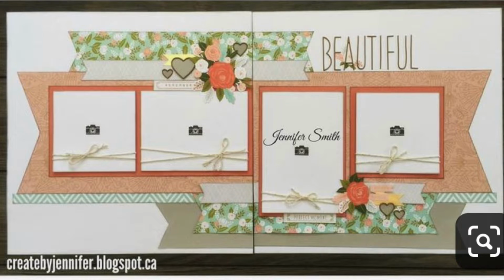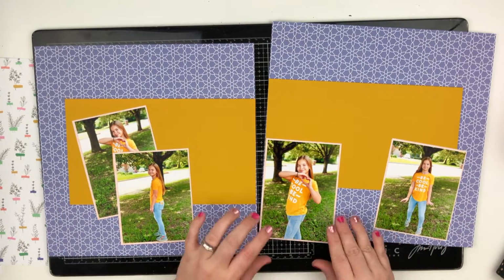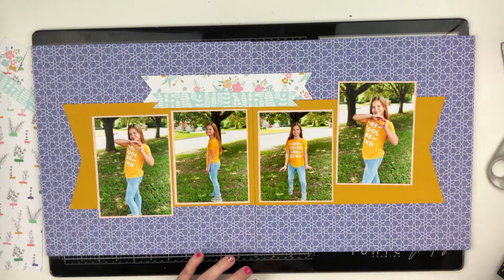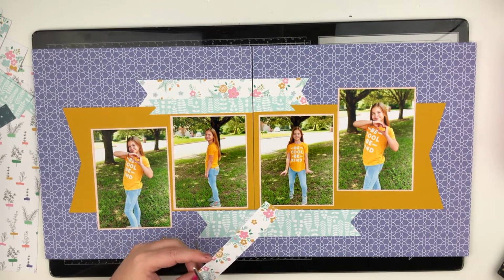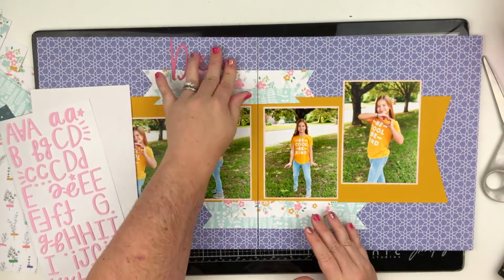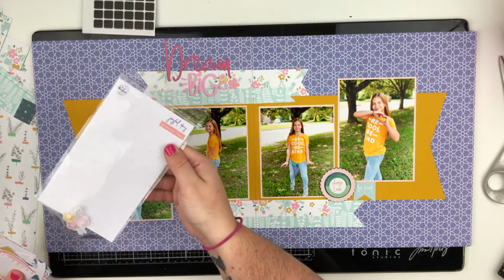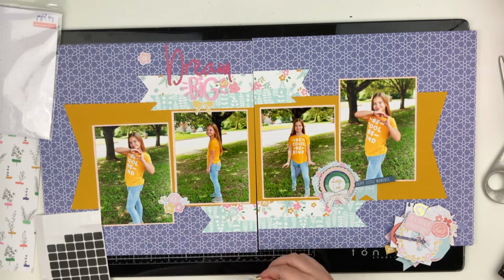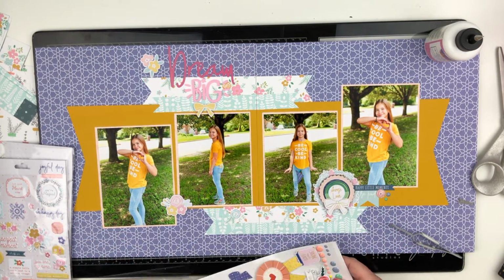Patron's Pick: Scrapbook Process Double Page Layout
Thank you so much for all of your support! I truly appreciate each and everyone of you!

__________Supplies__________